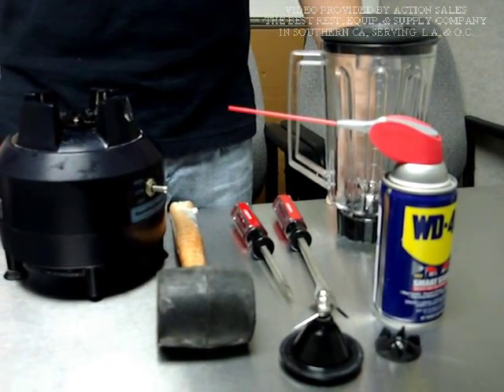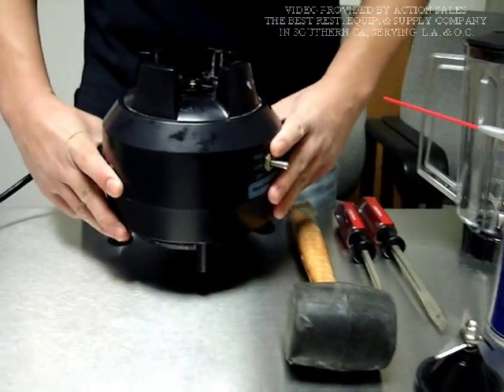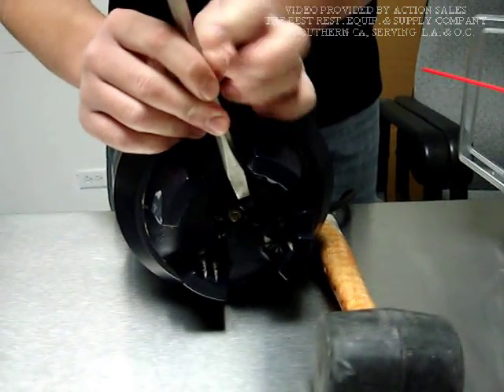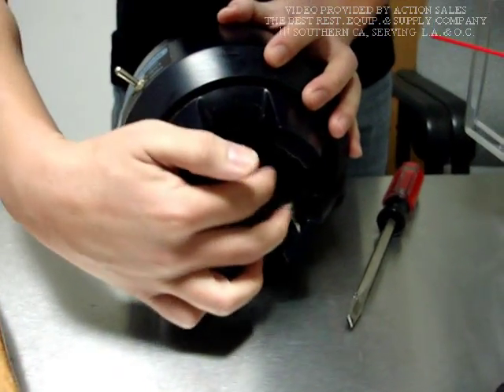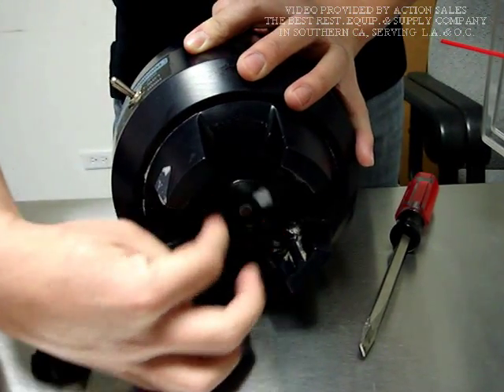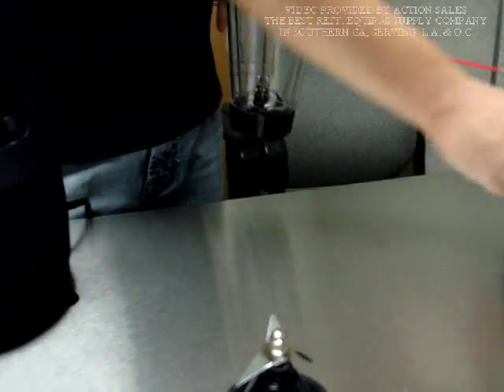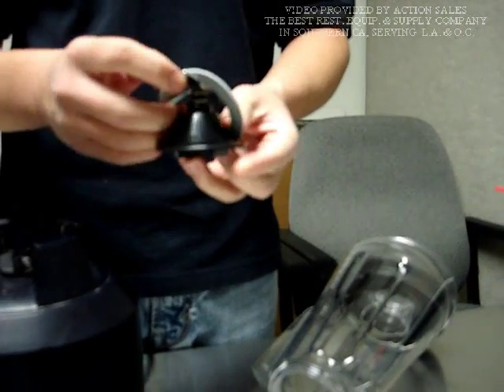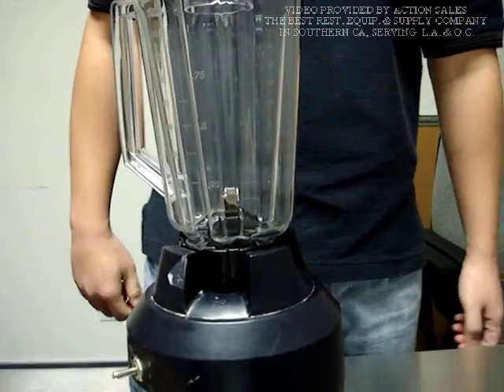ACTION SALES RESTAURANT EQUIPMENT&SUPPLY-HOW TO CHANGE HAMILTON BEACH BLENDER BLADE AND CLUTCH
Some simple steps of how to change Hamilton Beach blender blade and driven clutch. Video provided by Action Sales -- The best restaurant equipment and supply company in Southern California, serving Los Angles and Orange